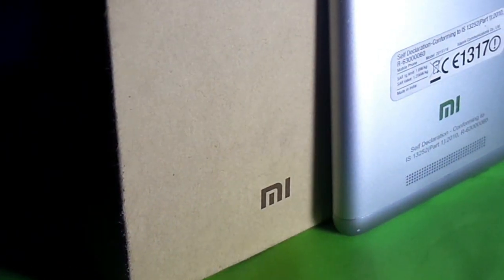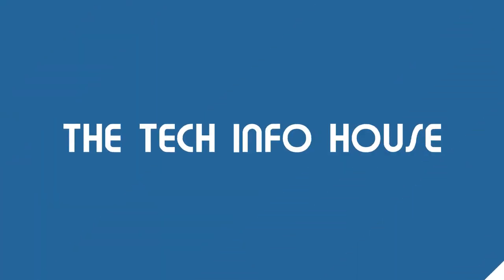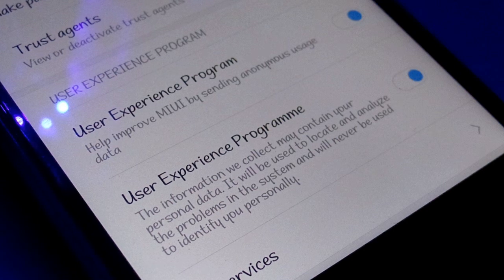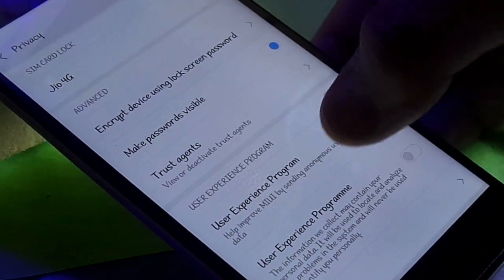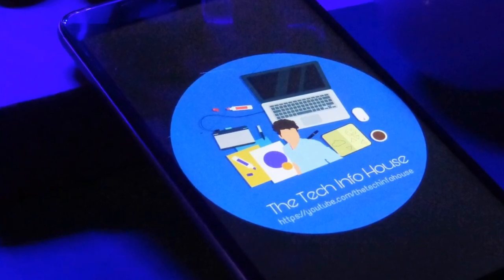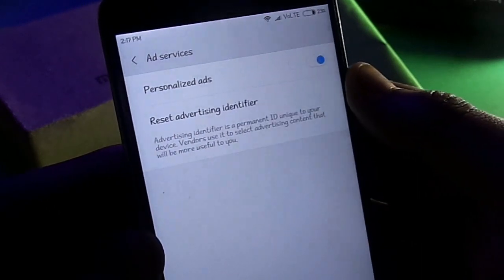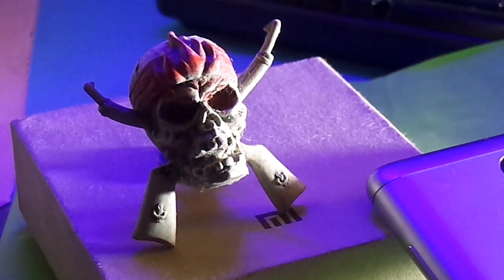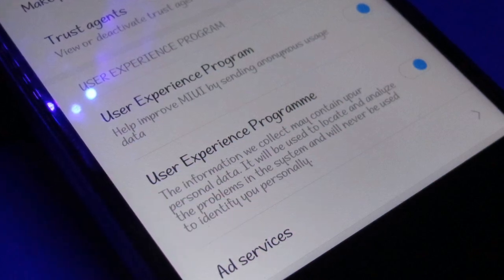Xiaomi Secretly Stealing User Data , Spying on Users privacy ??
[ I'm not accusing Xiaomi - I feel that what I found was suspicious and people should know about it and should be aware of what they are sharing with the company ]
Hey what's up Guys It's Ayan here back with another video . In this video I'm gonna tell you something that is very suspicious when it comes to Xiaomi device so do watch the video till the end , its importan .